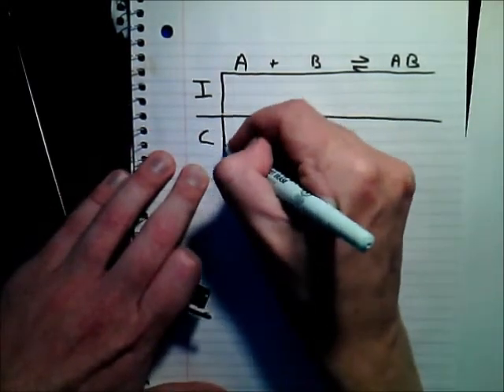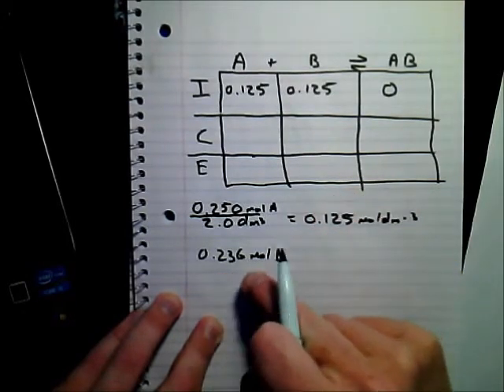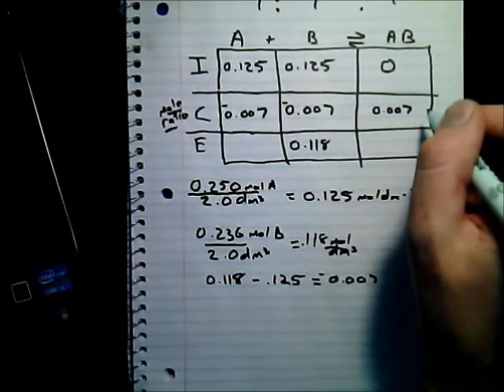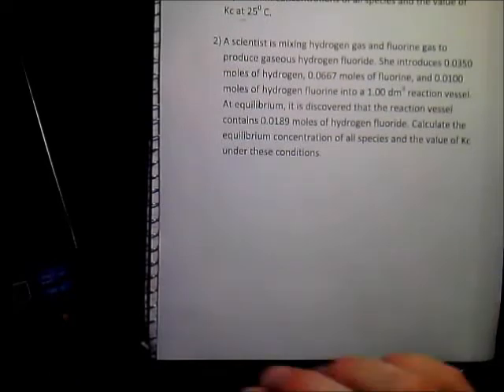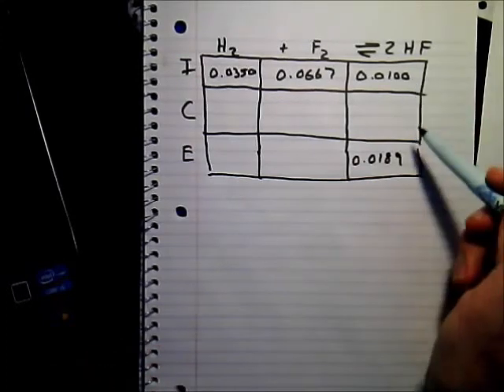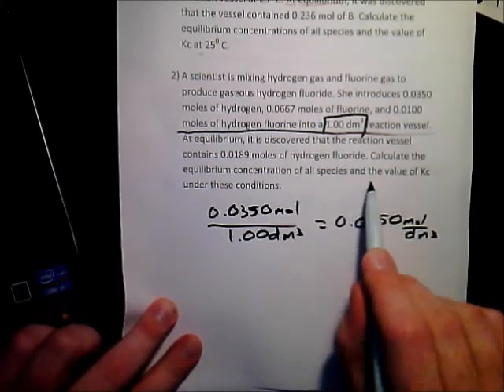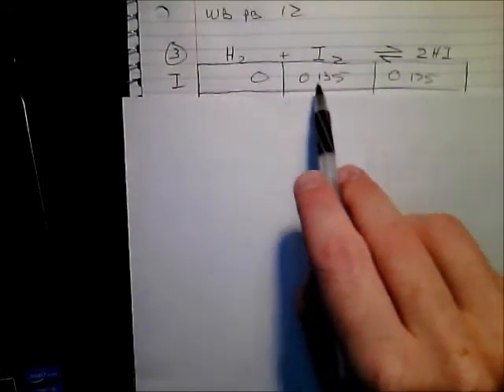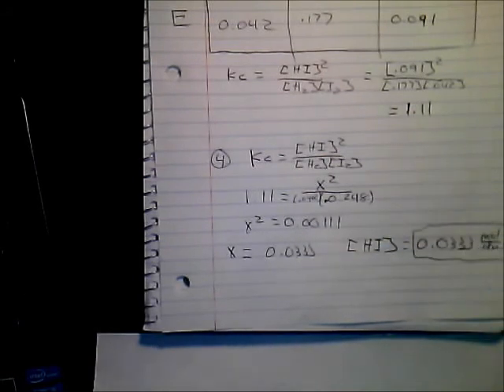ICE tables 1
This video serves as an introduction to ICE tables.  Equilibrium problems where at least 1 equilibrium concentration is known will be worked.